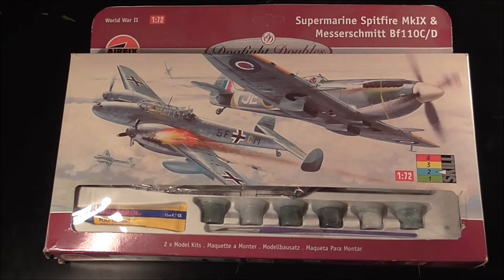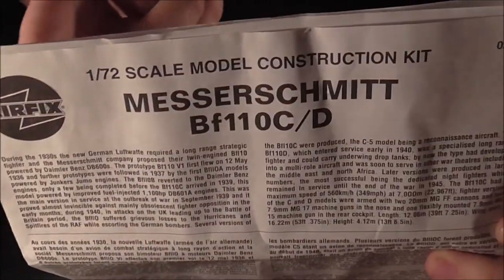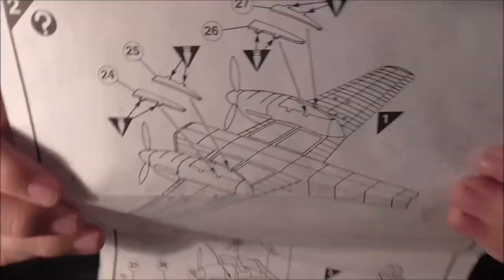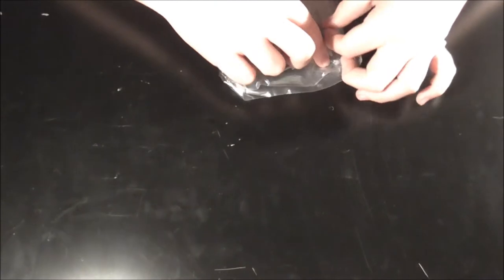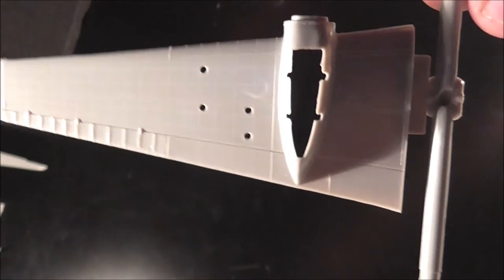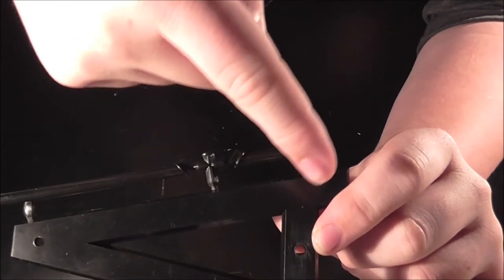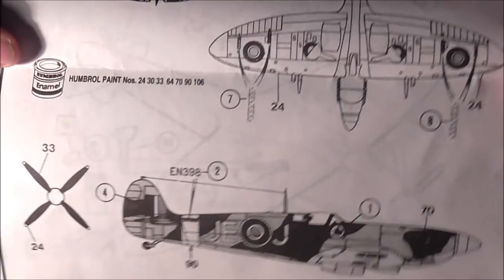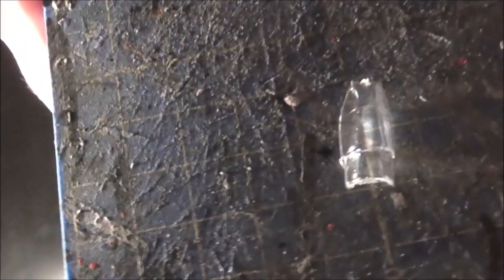Airfix 1/72 BF110 and Spitfire in-box review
Looking inside the box of the old Airfix 'dogfight doubles'  set containing a Spitfire and BF110. It is the old version of the kit so who knows what the models will look like inside...